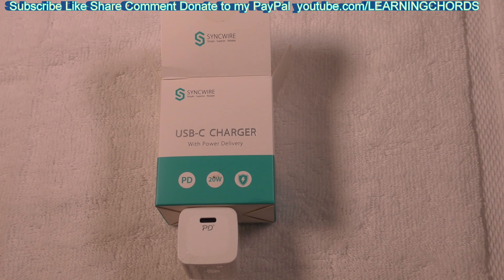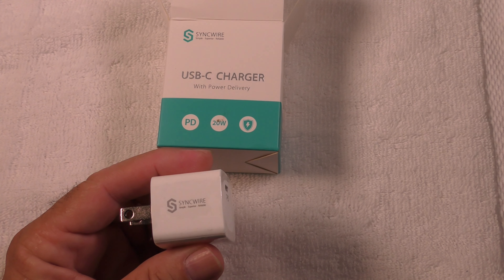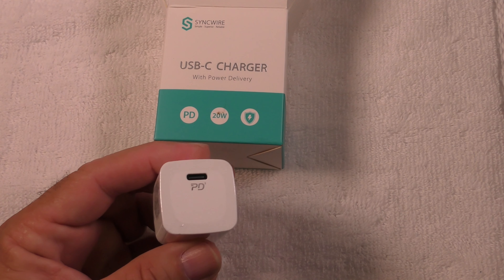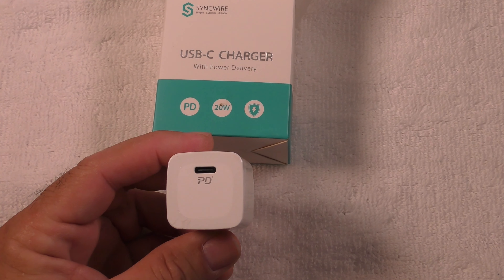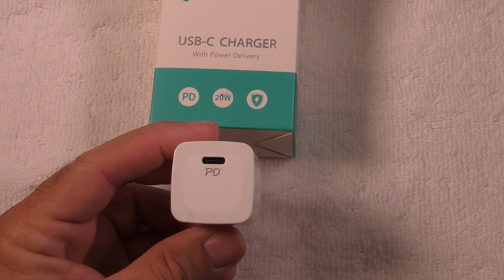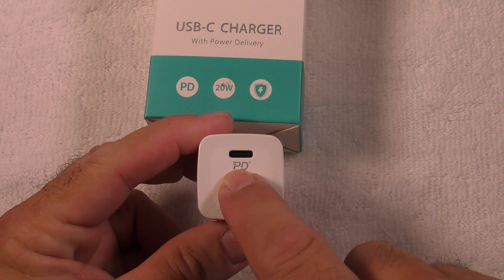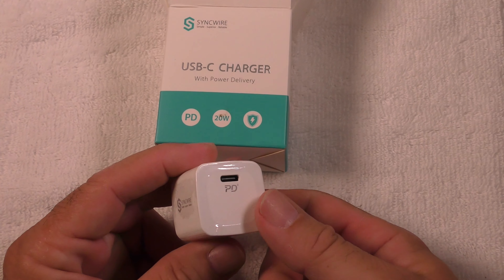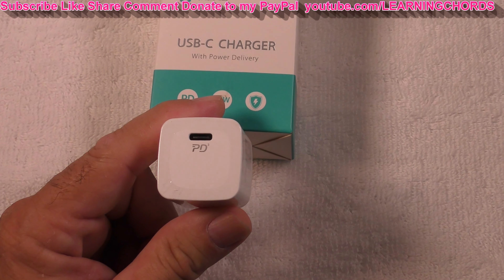iPhone Fast Charger for iPhone Galaxy 20W USB-C by Syncwire REVIEW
Syncwire 20W USB C Charger, Ultra Compact PD 3.0 Fast Charger Block USB C Wall Charger Type-C Power Delivery USB-C Power Adapter Compatible for iPhone 12 Mini 11 Pro Max XR X 8 Plus,iPad Pro,Galaxy

BUY Charger HERE!